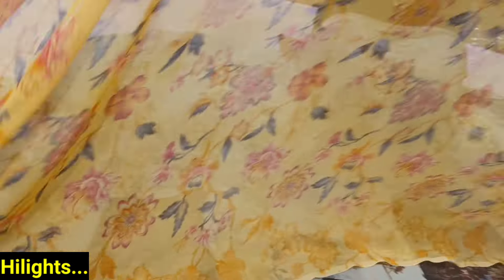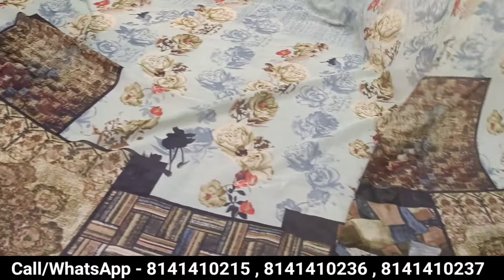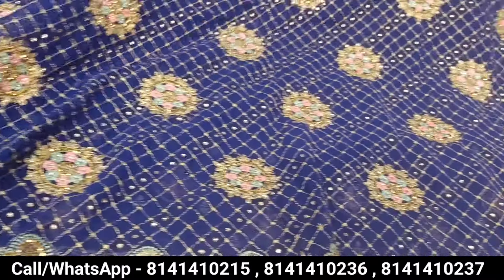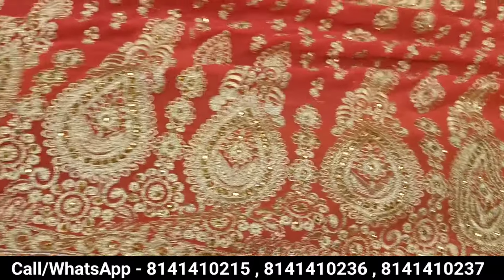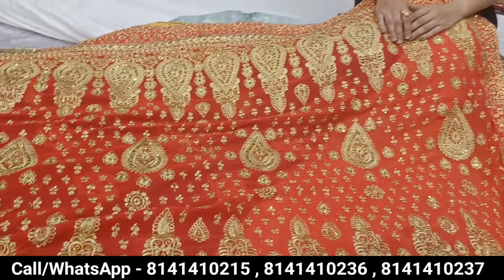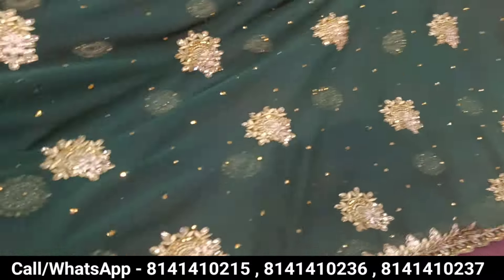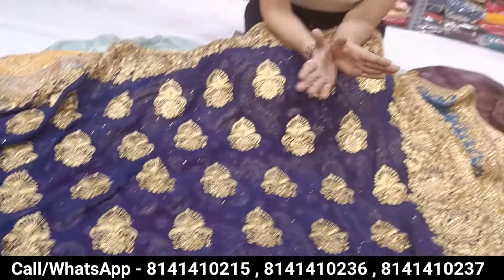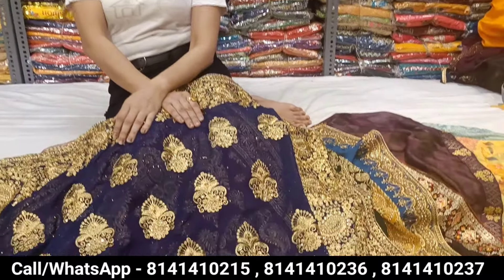60 रु में साड़ी सबसे बड़ा गोदाम | Wholesale Surat | Saree manufacturer in Surat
60 रु में साड़ी सबसे बड़ा गोदाम | Wholesale Surat | Saree manufacturer in Surat

Shop Name - Om Vijay Fashion
Near Sahara Darwaja Ring Road, Surat, Gujarat India 395002

Warning This video is designed only for the purpose of education and to give market information, Market zone Channel is not doing any Paid Promotion in any way, Customers will not only be responsible for any disadvantages and understanding of any goods before buying any goods, but you will also be responsible for any kind of profit loss Market zone Channel and YouTube will not be responsible in any way. So Be Careful

saree surat market,
saree surat ki,
saree surat se mangvaee,
saree surat mein,
saree surat manufacturer,
saree surat saree,
surat saree business,
surat banarasi saree wholesale market,
designer saree surat gujarat,
shiv gauri saree surat,
surat saree godam,
surat saree palace gorakhpur,
saree wholesale market surat gujarat,
surat saree godown,
saree wholesale surat gujarat,
rg sarees surat,
namaz ki saree surat hai,
namaz ki saree surat hindi mein,
saree holsel surat,
ishita house surat saree,
surat saree house,
heavy work saree surat,
hand work saree surat,
heavy saree surat,
surat jamdani saree, samdhan ji saree surat,
surat saree factory job,
surat jamdani saree manufacturer,
lala ji saree surat,
bhatia ji saree surat,
surat joint sarees,
jagdamba sarees surat,
rj sarees surat,
rj saree house surat,
saree surat ka,
saree surat ke,
banarasi saree surat ki,
surat ki saree market,
lot ki saree surat,
surat me saree ka market,
surat lot saree market,
laxmipati sarees surat,
surat lot saree,
surat low price saree,
saree surat mashallah,
banarasi saree surat market,
paithani saree surat market,
bandhani saree surat market,
cotton saree surat market,
m r saree emporium surat,
m b creation surat saree,
namaz ki saree surat,
surat saree new video,
net saree surat,
surat new saree,
surat net saree wholesale market,
new design saree surat,
saree surat online,
wholesale saree surat online,
surat ki saree online shopping,
surat saree online business,
surat saree factory outlet,
out cut saree surat,
oswal saree surat,
saree of surat,
saree wholesalers in surat with price,
surat printed saree wholesale market,
surat saree wholesale rate,
surat sarees retail market,
surat ring road saree market,
saree manufacturers in surat for resellers,
surat sarees retail,
surat ki saree wholesale rate,
radheshyam saree surat,
surat saree sale,
silk saree surat wholesale market,
surat wholesale saree market telugu,
surat saree telugu,
surat textile market saree price,
cotton saree surat wholesale,
fancy saree surat wholesale,
printed saree surat wholesale,
bridal saree surat wholesale,
surat wholesale saree market 2021,
surat saree market 2021,
surat saree 2021,
saree manufacturers in surat 2021,
99 ki saree surat मार्केट से आधे रेट में मिलता है यहाँ Banarasi,Silk,Bridal Saree
Wholesale​ saree market near me
Wholesale​ cotton sarees online
Direct​ dealer of sarees
Sasti​ saree market
Saree​ manufacturers in delhi